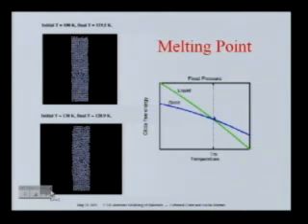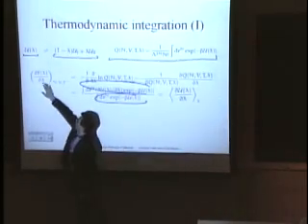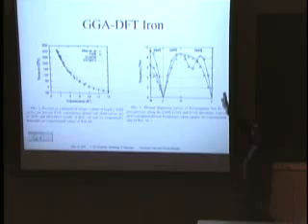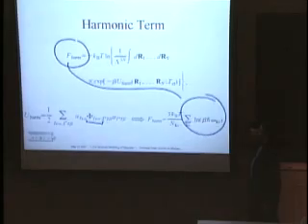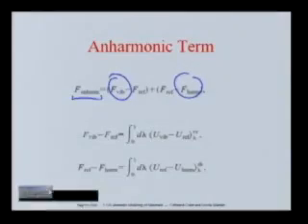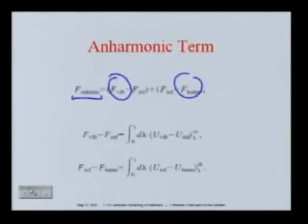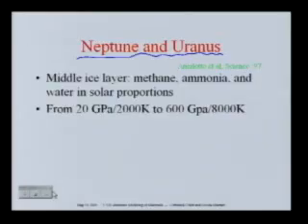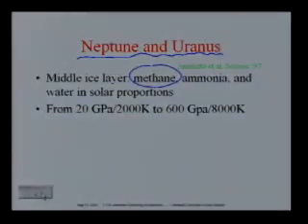Lec 25 MIT 3 320 Atomistic Computer Modeling of Materials